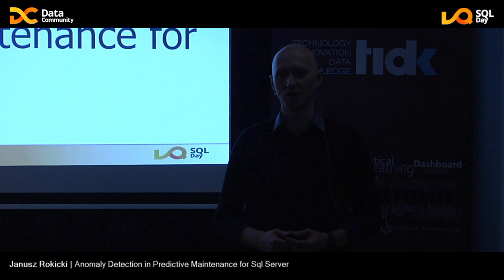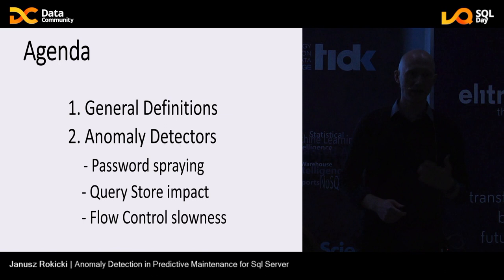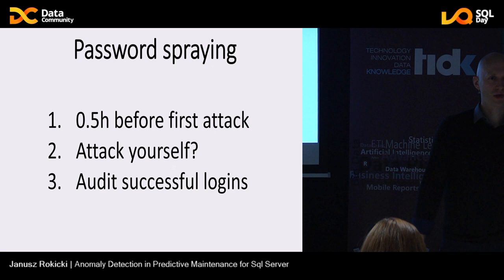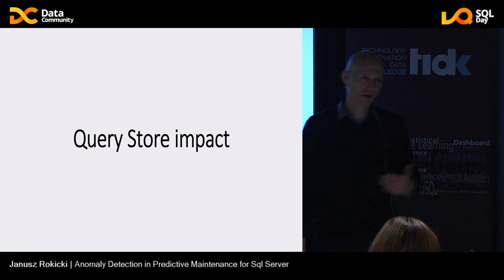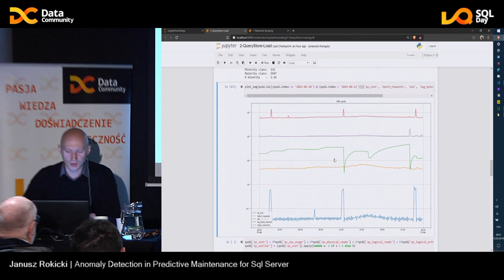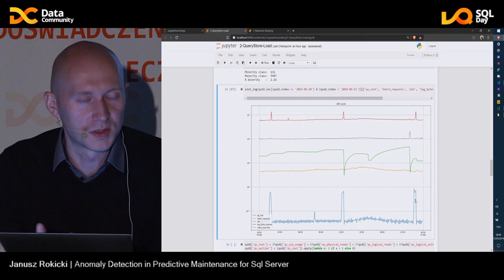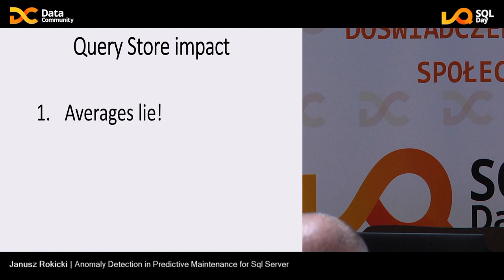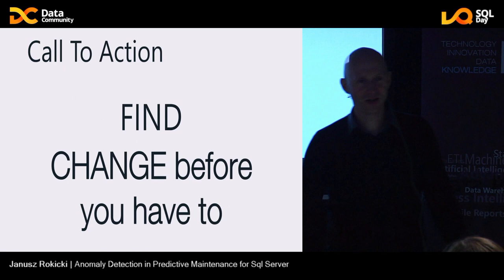SQL Day 2019 | Anomaly Detection in Predictive Maintenance for Sql Server - Janusz Rokicki